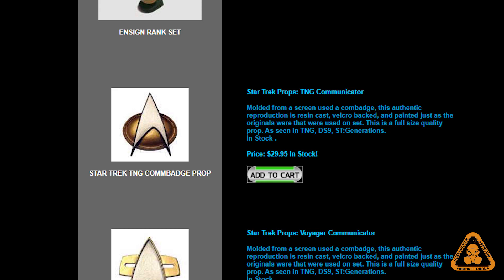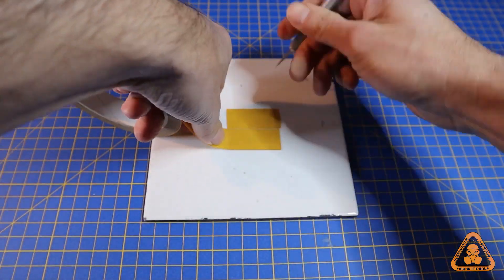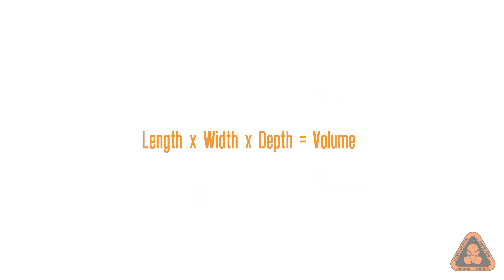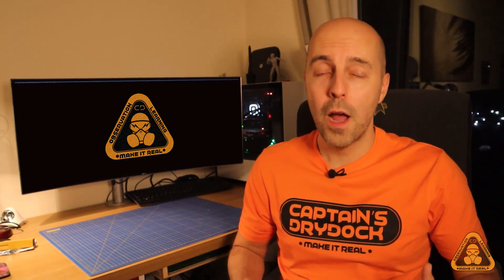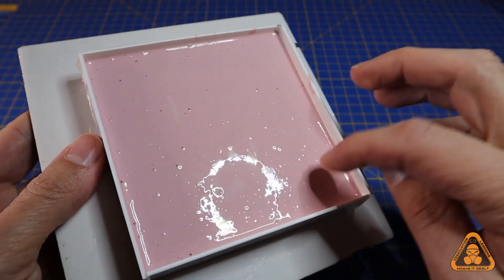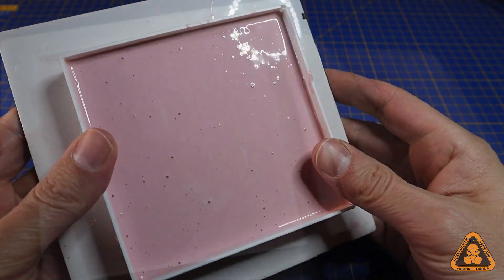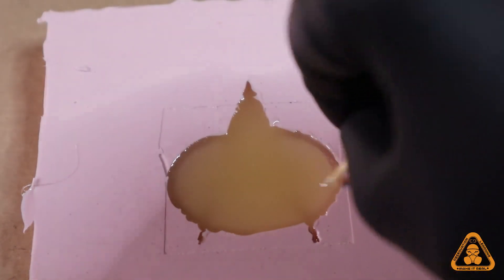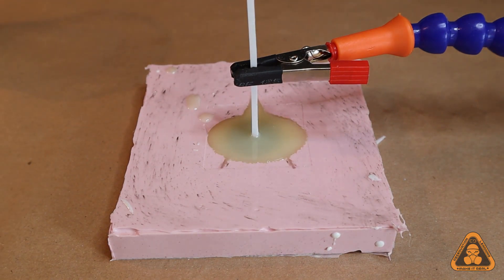Molding & Casting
Mold Silicon
Polycraft GP-3481-F RTV Silicone Mould / Mold Making Rubber Kit Shore A27

Resin
Polyurethane Casting Resin Liquid Plastic (White) Low Odour PDW R219